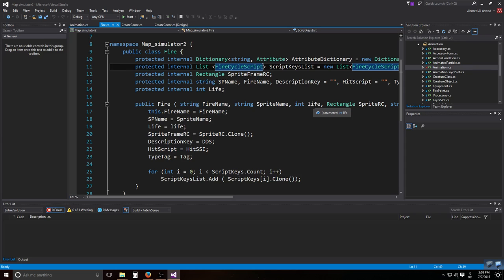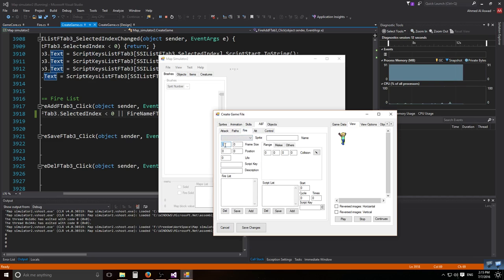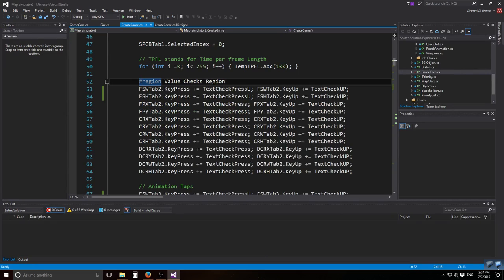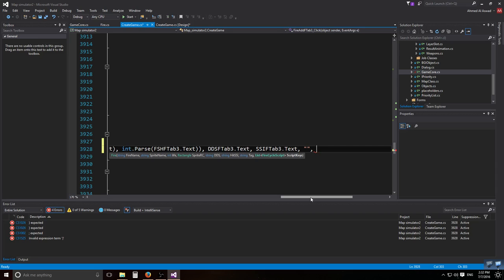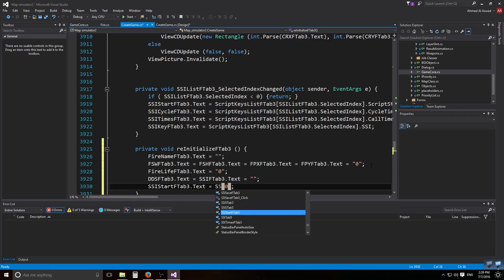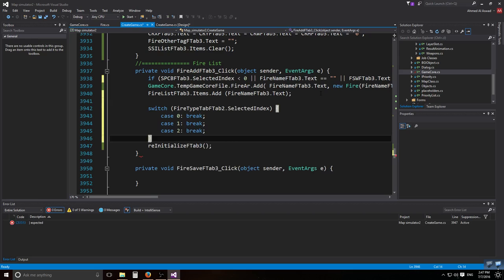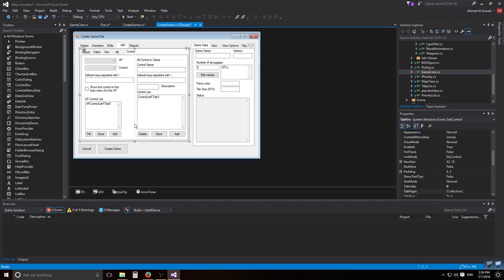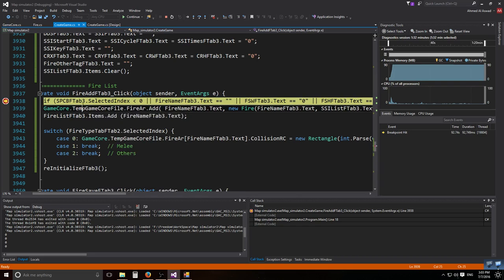Attack, Fire and Control! (Part 5)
working with fire ... i mean on fire, almost done the fire tab i need to add the save fire and loading the fire data when you select one and that's it, hopefully in part 6 i will do that, than i need to finish the Fire attribute tab, the Attack tap, the control tap, work behind the scene on save and load on game file, than i can come back online to work on the game engine ... that will take a while to reach there.